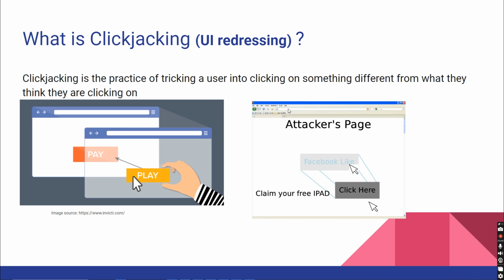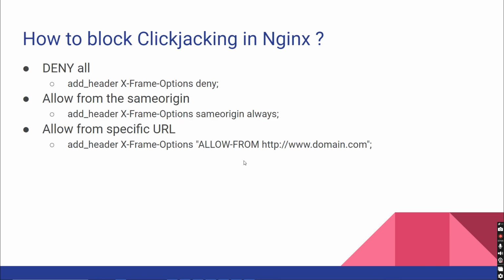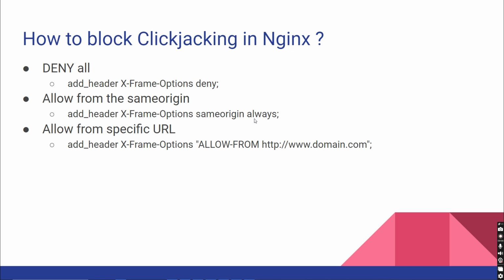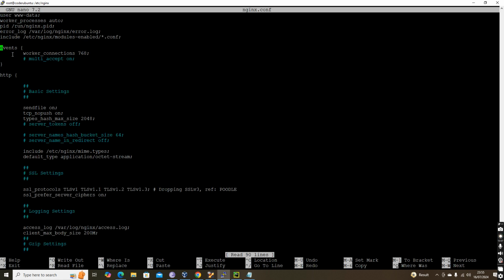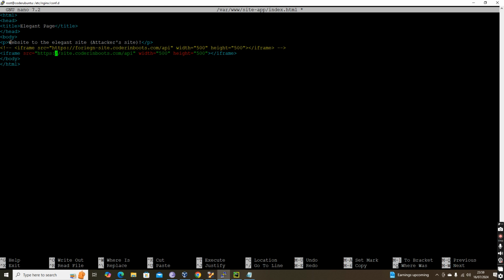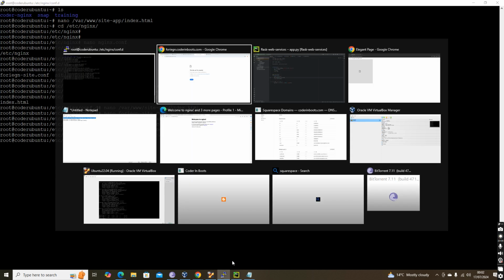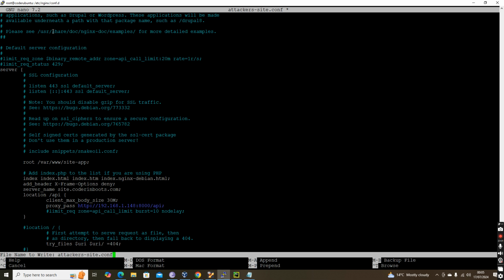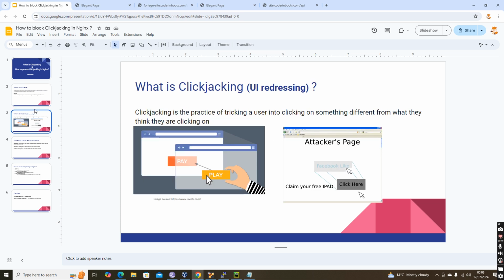What is Clickjacking | How to prevent Clickjacking in Nginx | Web Applications | APIs | Security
This video explains about Clickjacking vulnerability and the steps to secure your web application in Nginx from Clickjacking attack. This is one of the steps to harden the web applications hosted in Nginx.